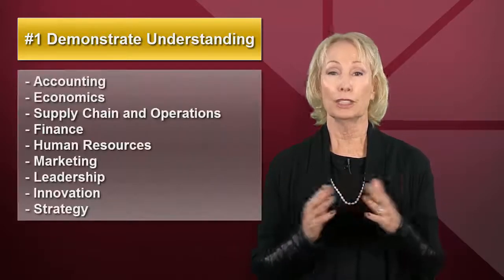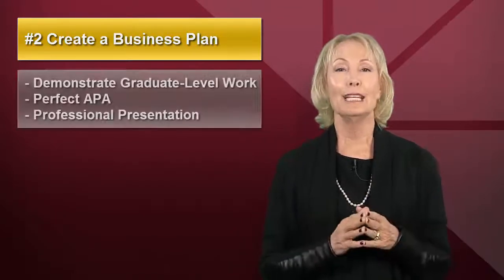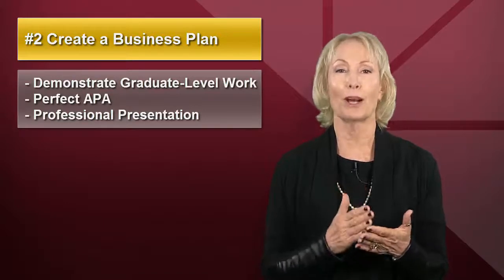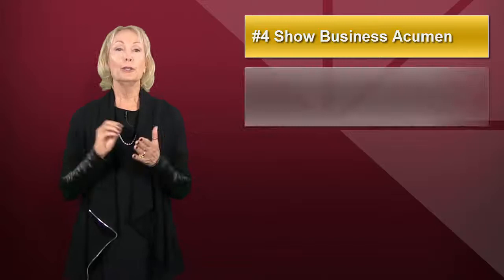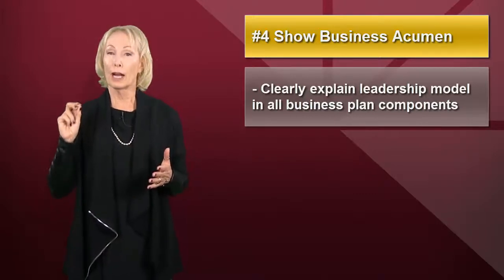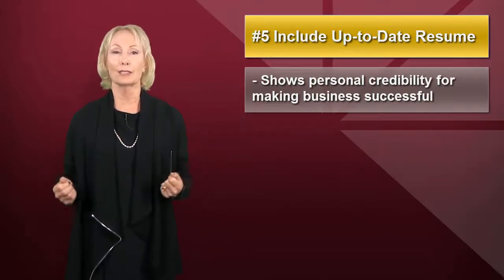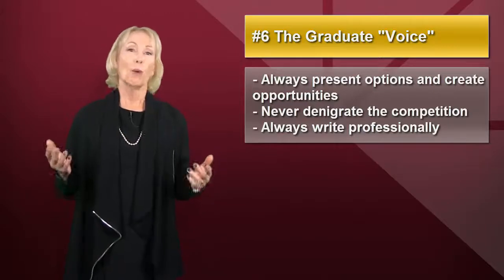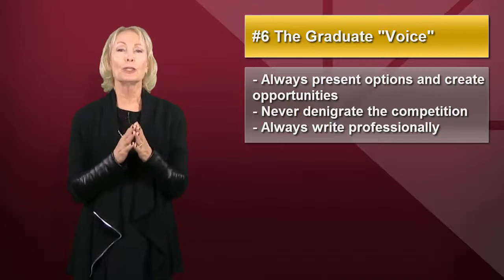The MBA Capstone - Nine Things You Need to Know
Featuring Dr. Helen Eckmann, Faculty in the School of Business and Professional Studies at Brandman University.